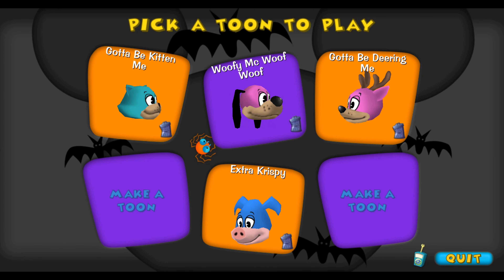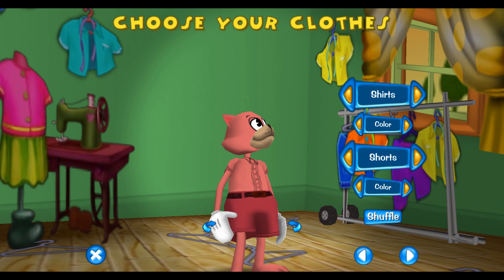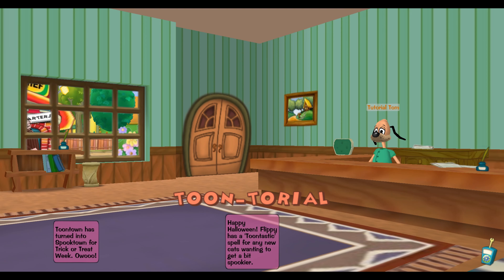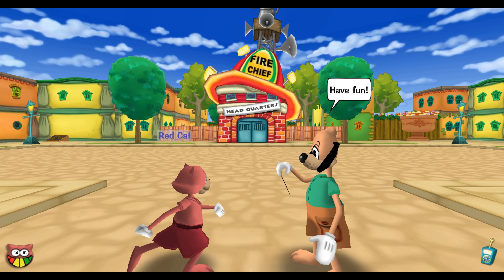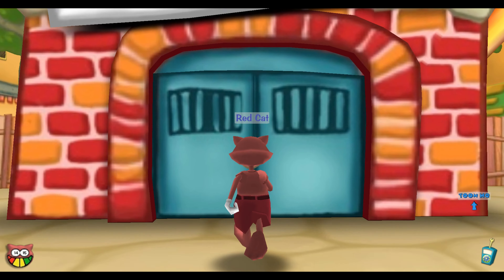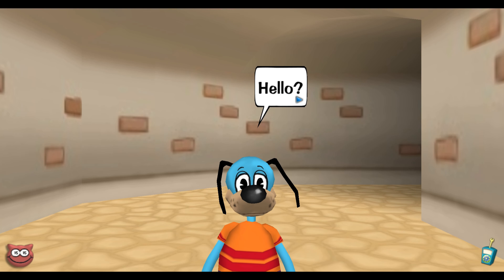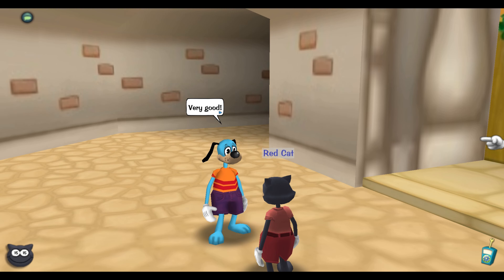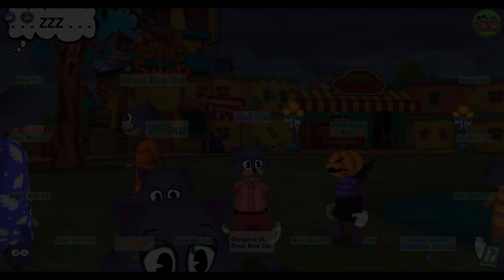Toontown Rewritten - Black Cat Toontorial (2019)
How to make a black cat this year, you say? Watch this to find out. ;)